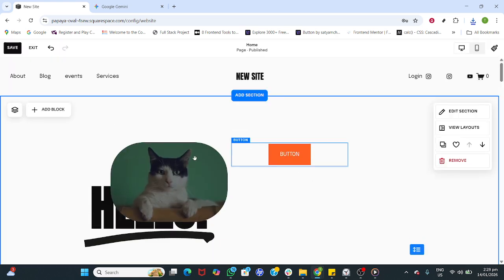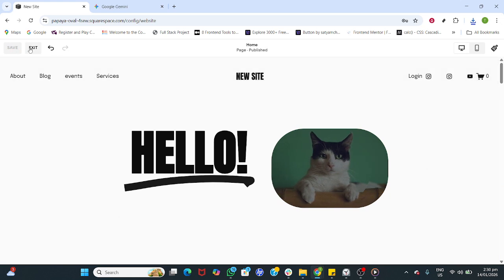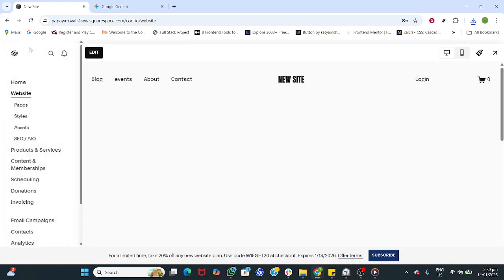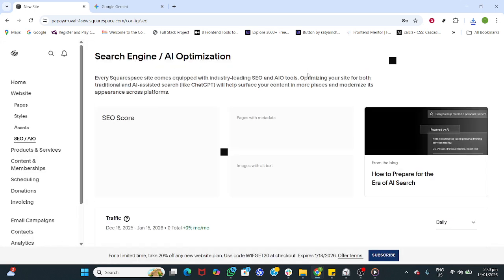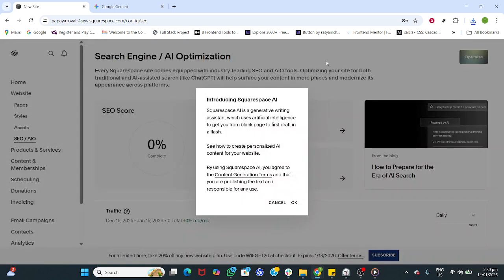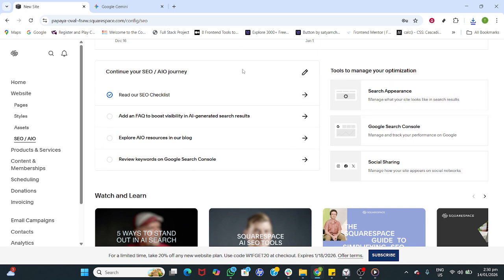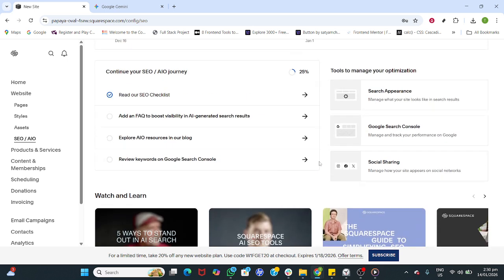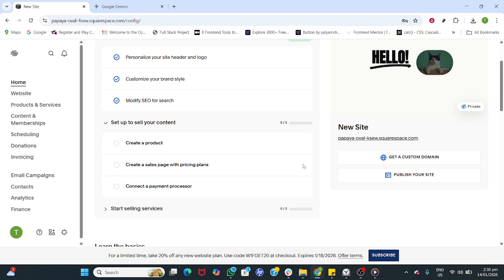5 Reasons Why Your Squarespace Website Is Not Getting Much And How To Fix It (Full Guide 2026)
In this video, we discuss diagnosing the root causes of poor performance and how to fix low traffic issues. We cover essential squarespace seo tactics and website marketing strategies to start increasing your visitor count immediately.

00:00 Intro
00:06 Fix Your Squarespace Design
00:29 Use Clear Page Titles
00:38 Optimize Your Hero Area
01:11 Address Visibility and SEO
01:36 Add an FAQ Section
02:00 Add Internal Links
02:17 Publish Your Site
02:40 Recap of Fixes